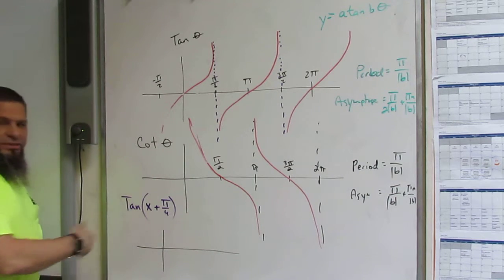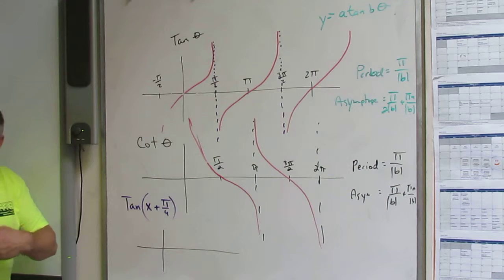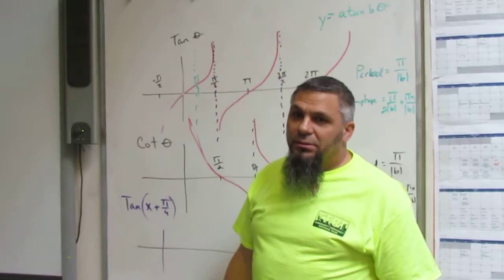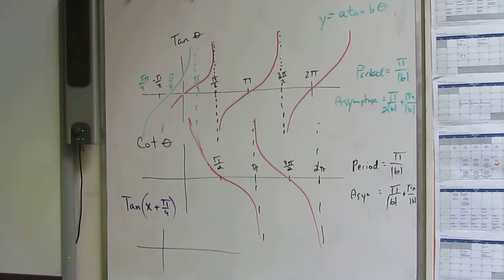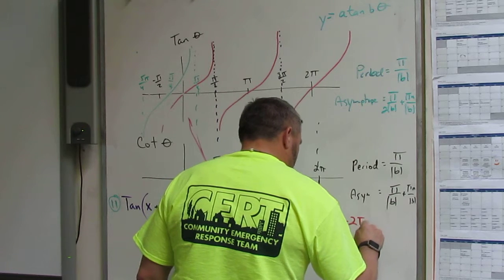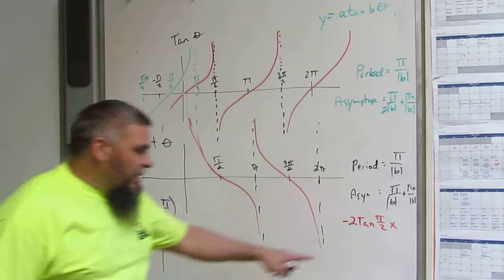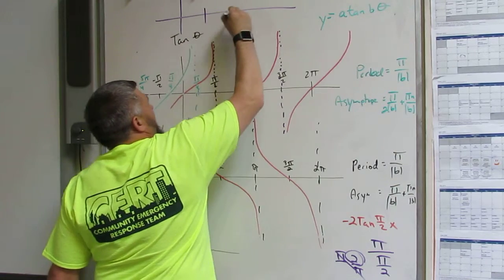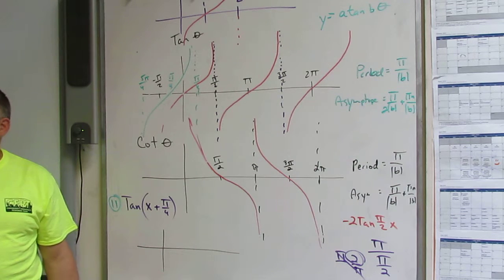MTS Alg2 Ch11 2 Q11 13